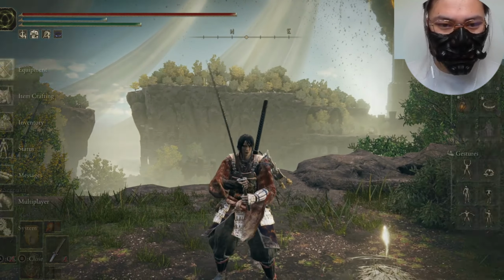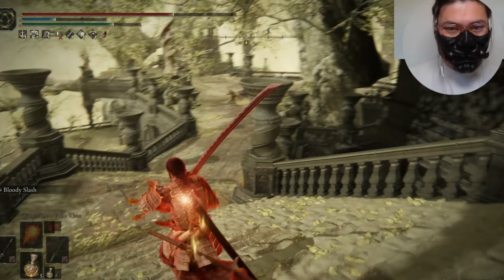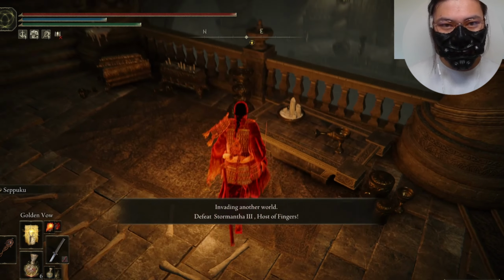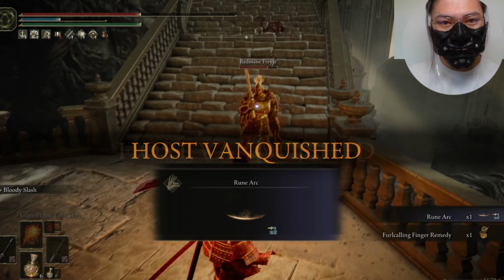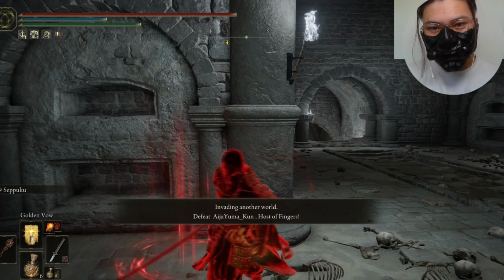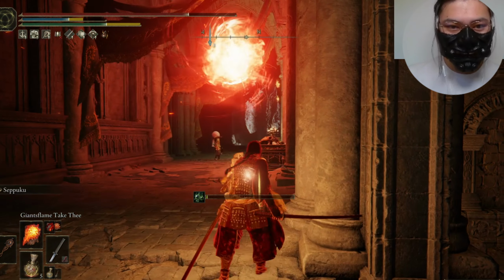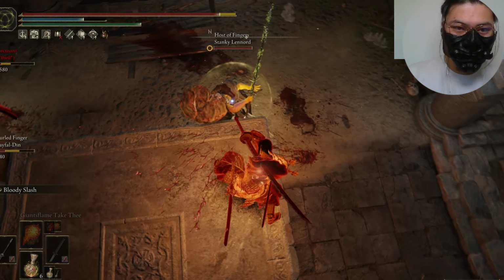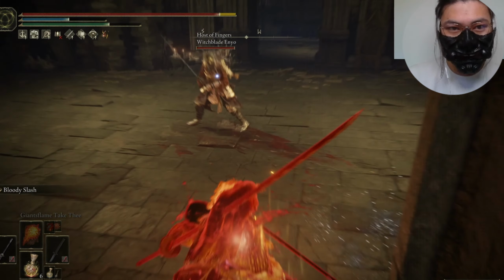Bloody Slash Is Insanely OP In Elden Ring Invasions [ Ray the Invader #1 ]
Hey everyone welcome back to another elden ring invasions video, today we are playing more with my samurai build hope you enjoy.

0:00 - intro
0:50 - invading
3:00 - Bloody slash
5:00 - Ray the Invader